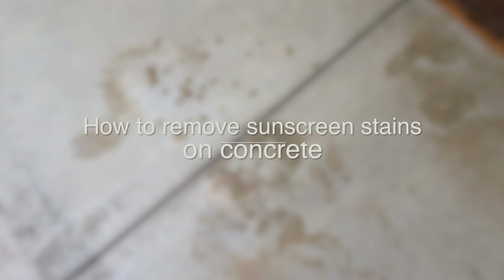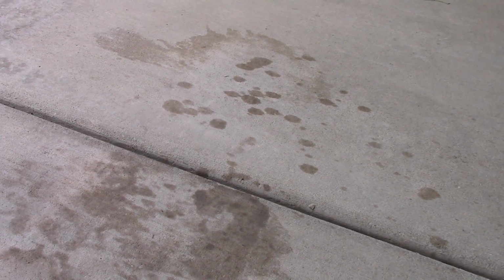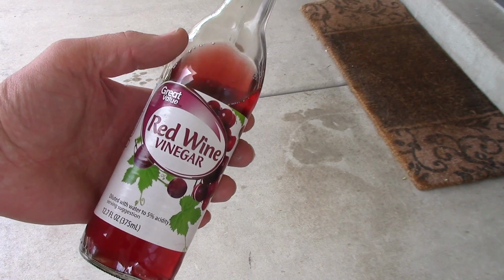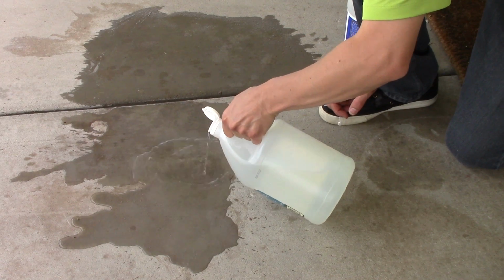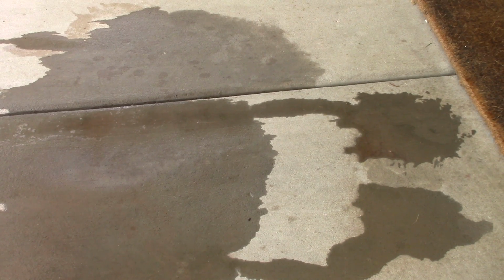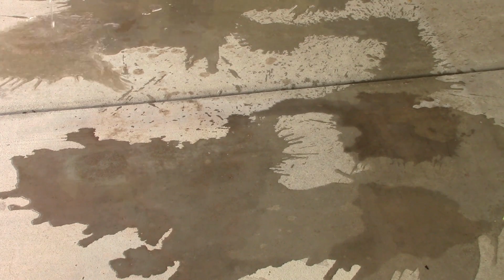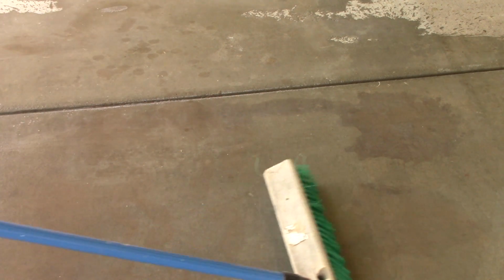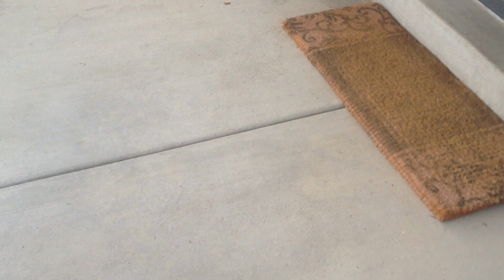How to remove sunscreen stains on concrete - suntan lotion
You can get concrete acid like this but I have not tried it and it's some real serious stuff so be careful with it. Of all the cleaners I have tried, Vinegar is the only thing that I found that can get the sunscreen marks off the cement.   You will need a few gallons if it's a large stain.  I used just over one gallon to get this stain out.  Some of the other cleaners I have tried just made the stains worse!  I hope this is of help!  You can buy White Vinegar by the gallon at Costco.

For those who offer to buy me a drink, thank you!